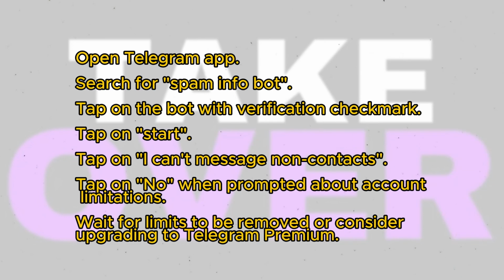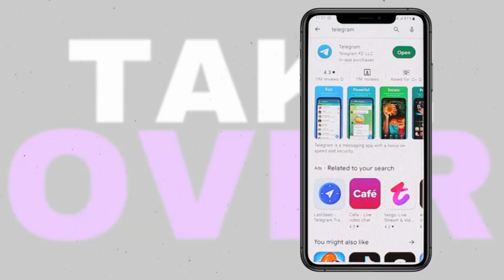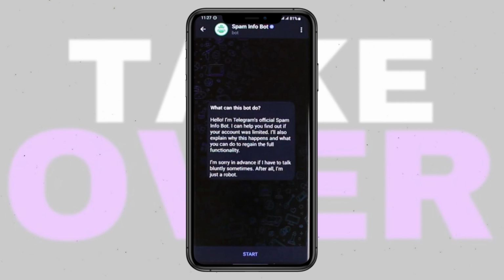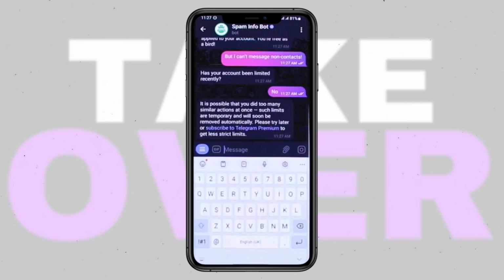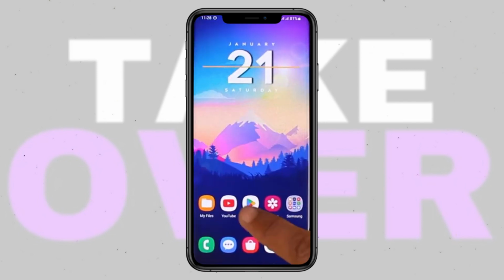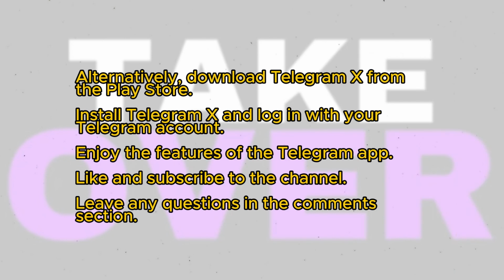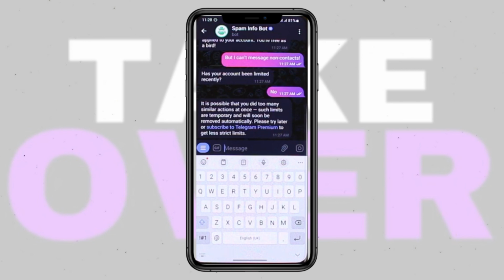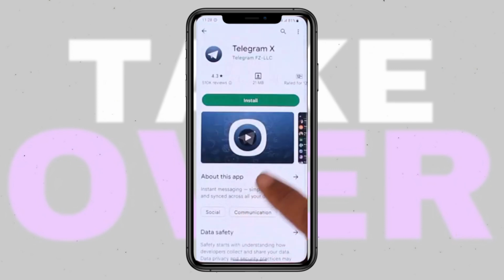How to Fix Telegram You Can Only Send Messages to Mutual Contacts At The Moment (2024)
In this video, I will help you to fix telegram you can only send messages to mutual contacts at the moment. Please watch till the end.